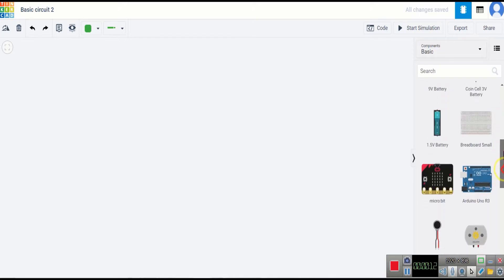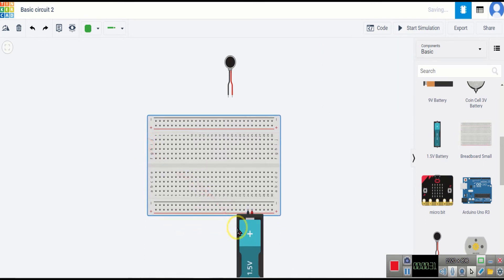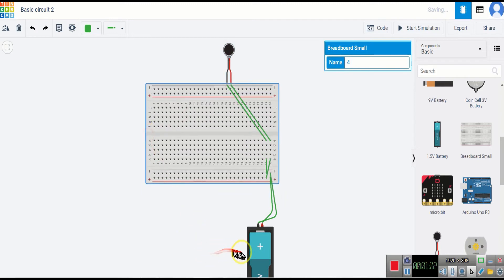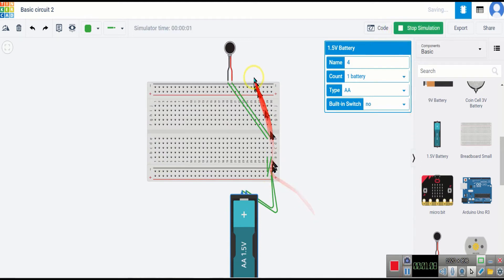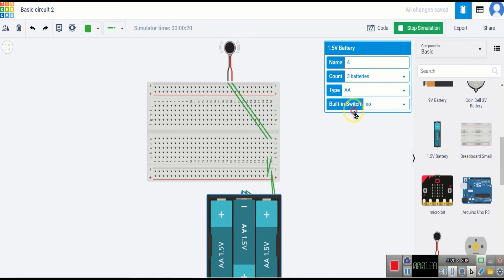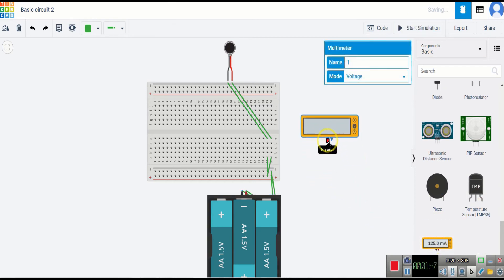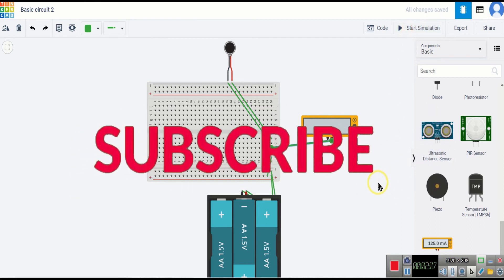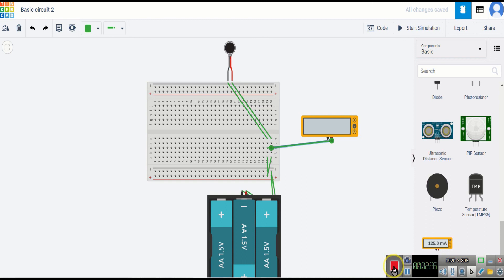How to use a Vibration Motor on Tinker CAD {Lesson 2}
Hello Coders,
This is a tutorial on Tinker CAD this is mainly for beginners who wants to understand Circuits. This is a video created by Jarvis coder who is a new member in our group and have put a lot of effort in this video from now on Jarvis coder will make short video tutorials of easy beginner Tinker CAD projects!! if you all want more in depth tutorials let us know!! . If you have any tips or suggestions drop them in the comments section. Also thanks for all your support and to all the subscribers. this really motivates us to make more content.

We have also created a website using WIX if you want the GitHub code for this and future projects make sure to check the website. Also sign up to the newsletter on the website to get notified early about any videos coming in future on YouTube.

Artemis Coder : We believe Knowledge is Power

I appreciate all the feedback on my content, you guys are great! :)